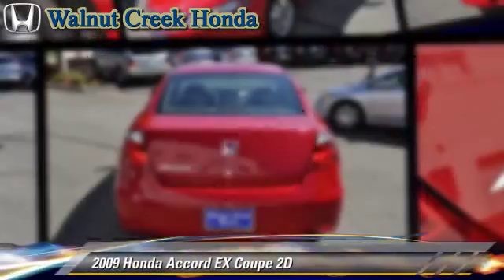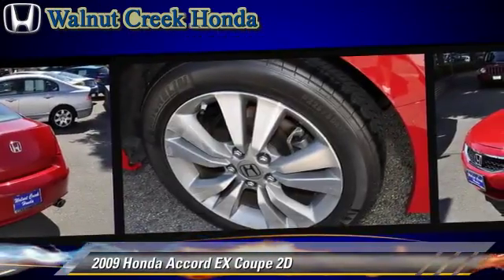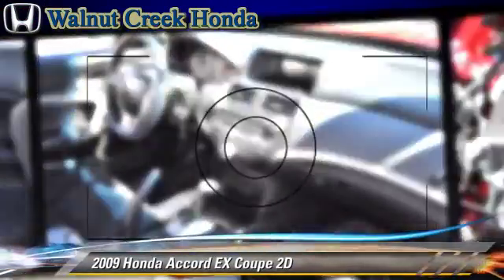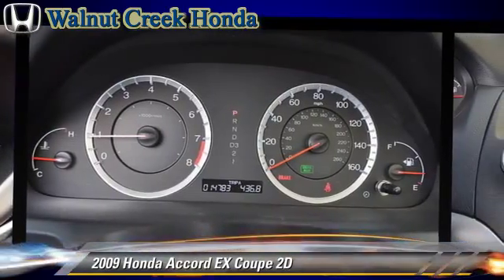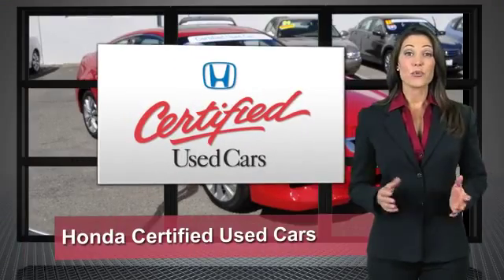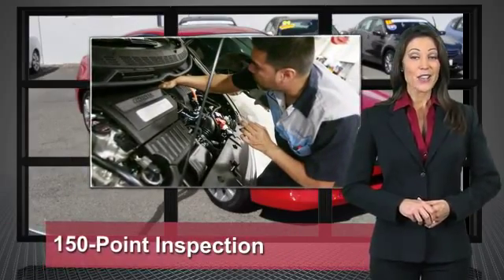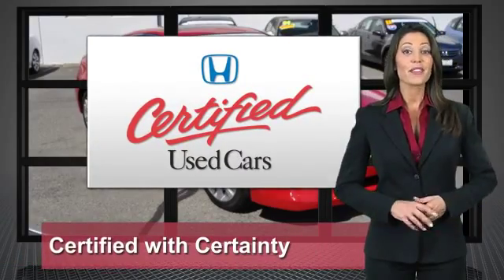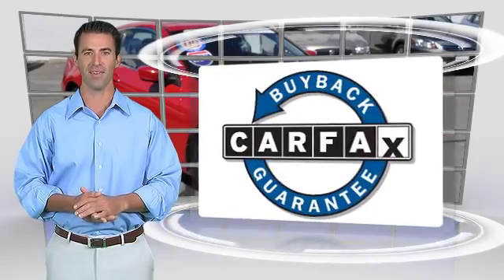Walnut Creek Honda, Walnut Creek CA 94596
[DFIN:2:2146013:I:B46252EF:ce659cc8c7daf8ad711c4fe85c45045a]